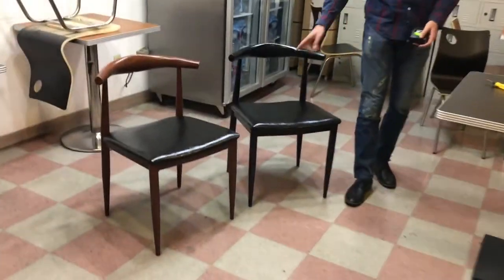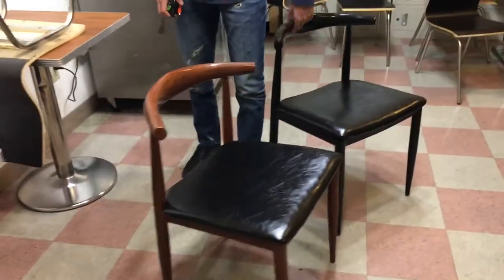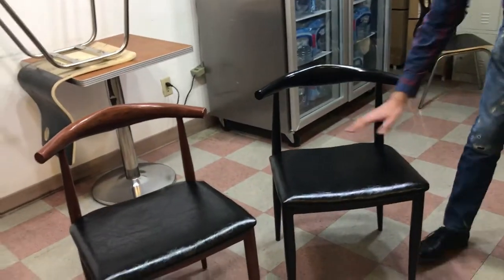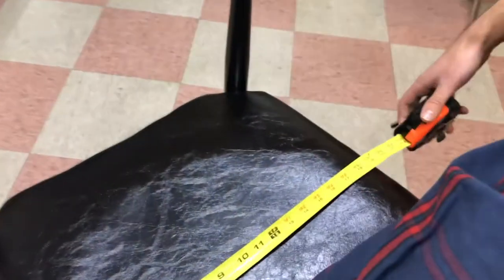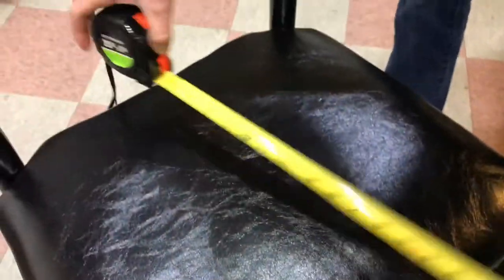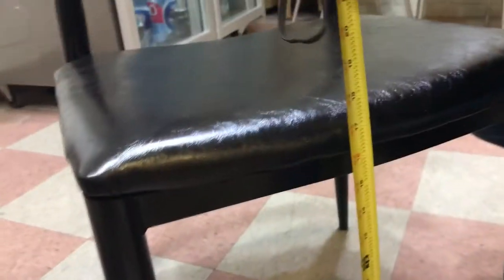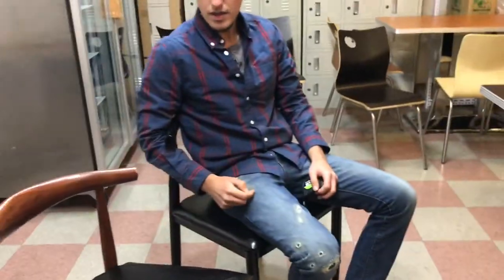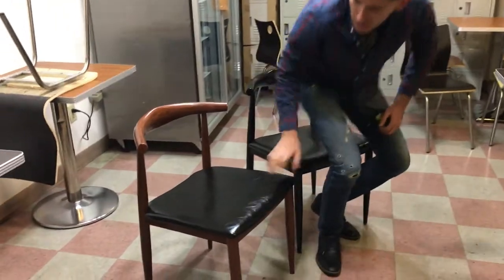HERCULES Series Black Ladder Back Metal Restaurant Chair table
HERCULES Series Black Ladder Back Metal Restaurant Chair
table

Table Chair Tables Chairs Donuts Shop Cafe Coffee RESTAURANT EQUIPMENT

This Is Brand New In The Box
Only Two Color Brown Oak And Black Oak
Fr1 Extra Table $54, 24*24 Ins
Fr1 Extra Chair $28
Fr1- 24*24 Ins One Table + Two Chairs = $ 105
Fr1- 24*24 Ins One Table + Four Chairs = $ 150
Fr7 Extra Table $90, 30*30 Ins
Fr7- 30*30 Ins One Table + Two Chairs = $ 130
Fr7- 30*30 Ins One Table + Four Chairs = $ 175
24*48 Ins Table: Tf1 $ 90
24*48 Ins One Table +Four Chair =$190
30*48 Ins Table: Tf5 $ 110
30*48 Ins One Table +Four Chair =$210
more item
1 Refrigerator Bakery Deli Pastry Case Display Showcase
2 Dough Mixers Grinder Bakery Mixer
3 Pizza Prep Table Refrigerator
4 Reach In Freezer Refrigerator Refrigerated Cooler
c 19 Hot Plate Burner Gas Range Stratus Cook  Nsf
c20 American Range Burner Commercial Oven Nsf
c21 Shish Kebab Kabob Kebob Radiant Gas Broiler Nsf
c22 Buffet Food Warmer Steam Table Casters Nsf
c23 Stock Pot Range Burner Stove Chinese Wok Range Nsf
C24 Frozen Drink Slush Slushy Making Machine Smoothie Maker
C25 Commercial Heavy Duty Automatic Electric Bread Slicer
C26 Commercial Pizza Oven Snack Pan Bake Professional Series Wood Fired Electric
C27 Warmer Proofer hot Cabinet Heated Holding Cabinet Hot Food
C28 Commercial Shaved Ice Machine Ice Shaver Snow Cone ice Maker
C29 Sugar Cane Ginger Press Juicer Crusher Machine Heavy Duty
C30 Restaurant Table Chairs tables chair Set stainless steel
C31 Restaurant Furniture Table Chairs tables chair Set Steel metal
C32 Hospital Medicine Medicines Cooler Pharmacy  Clinic Refrigerator